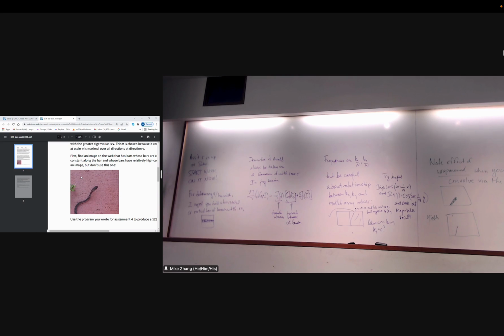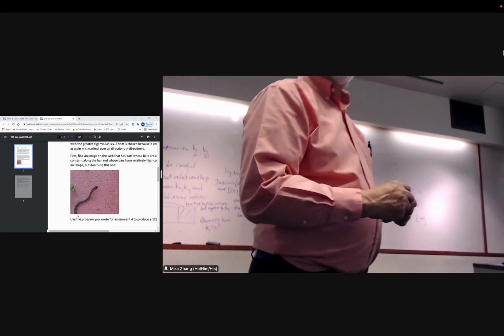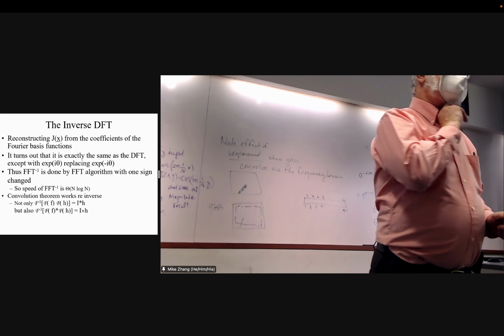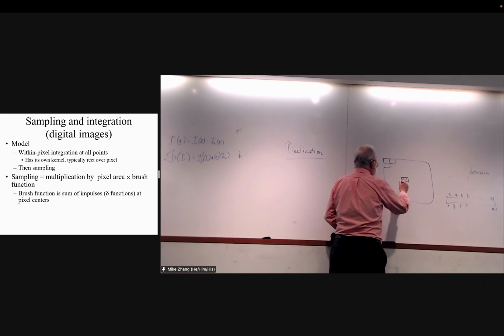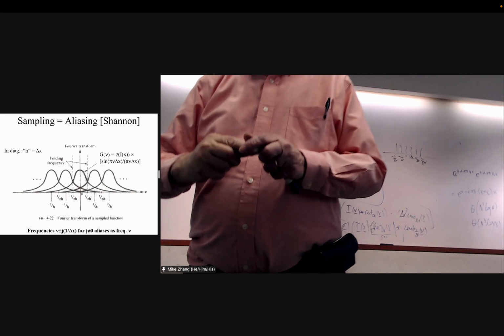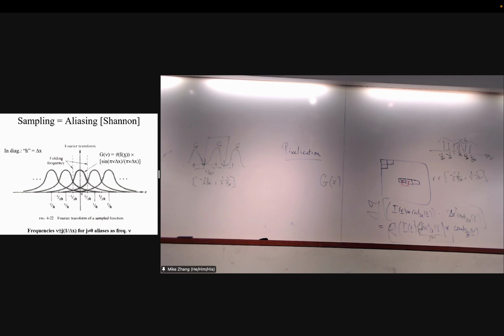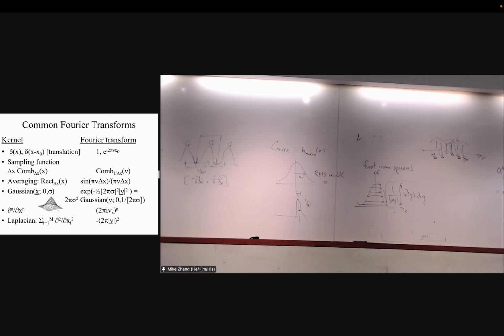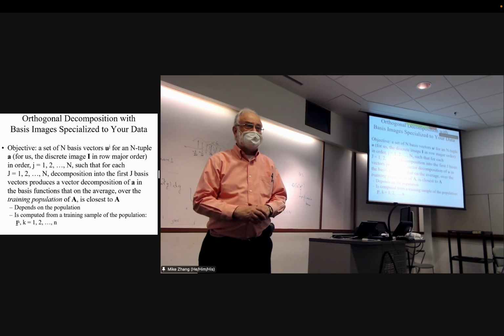COMP 576 L09